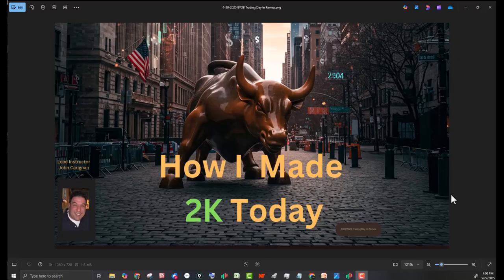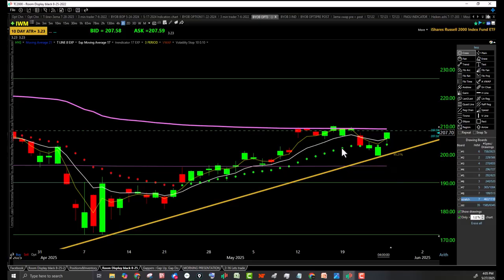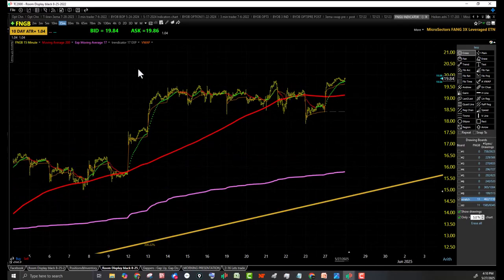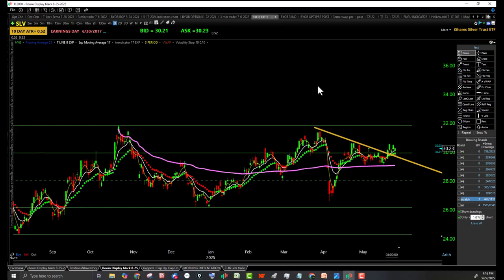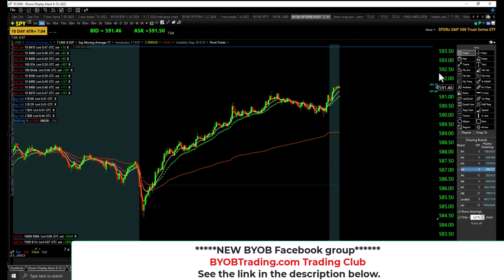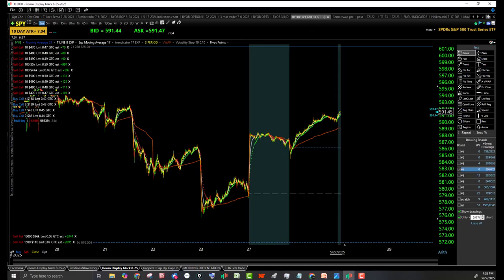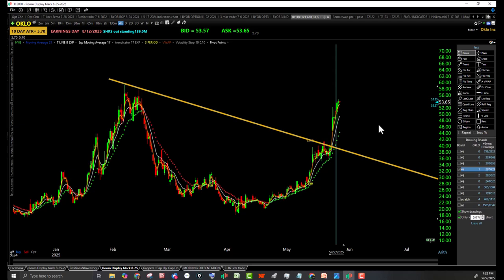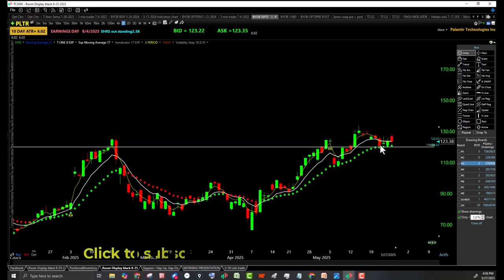May 27th, 2025 BYOB Trading Day in Review. For educational purposes only.